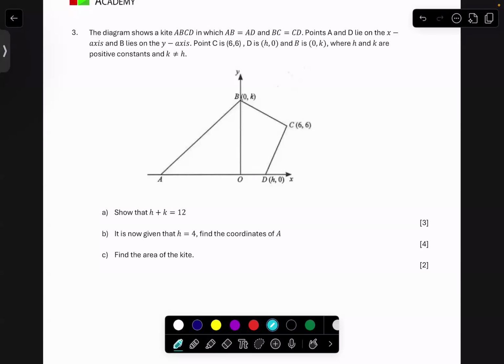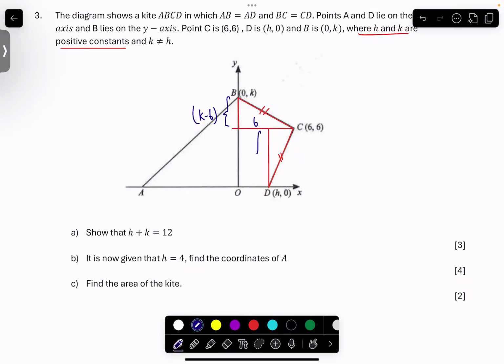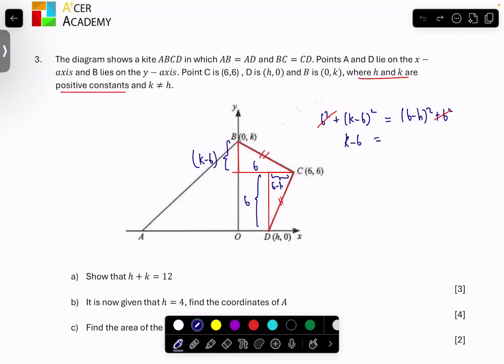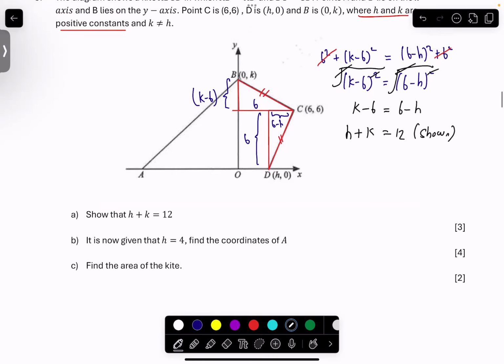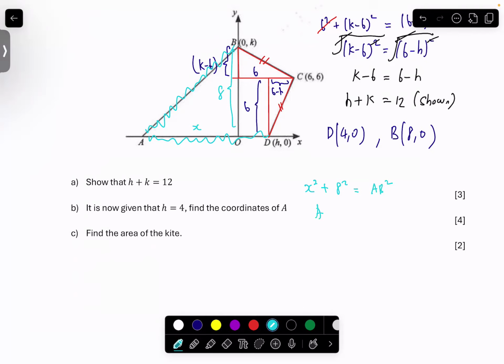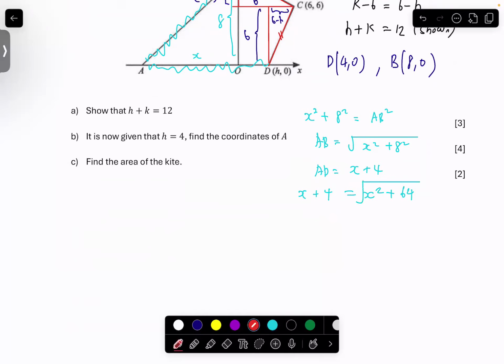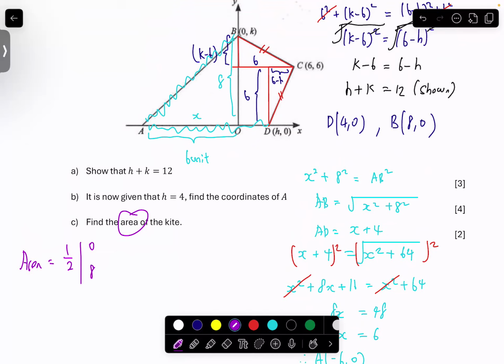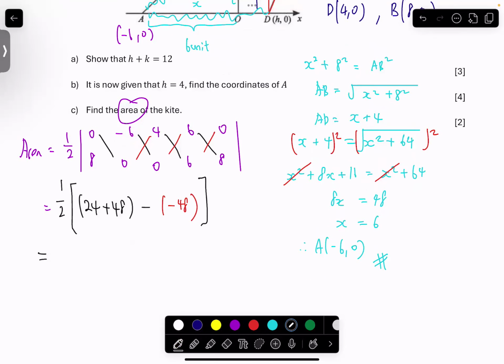Coordinate Geometry Q3